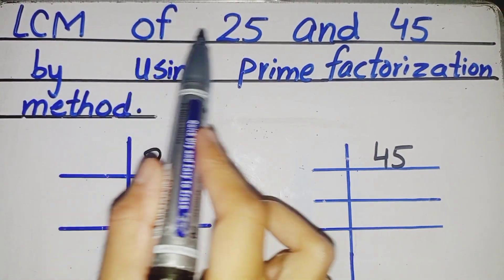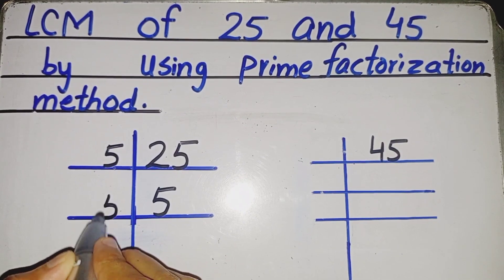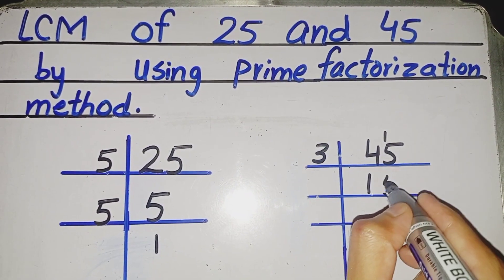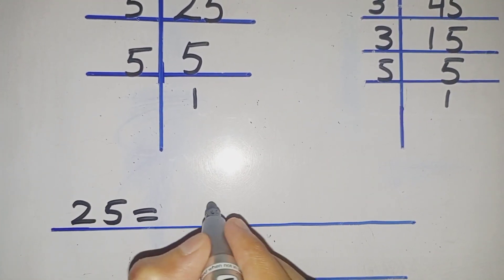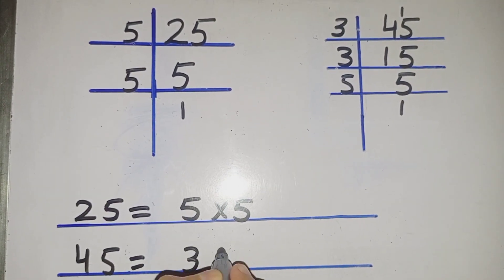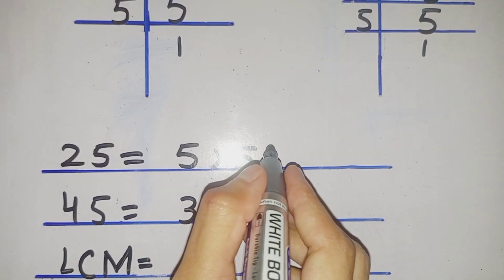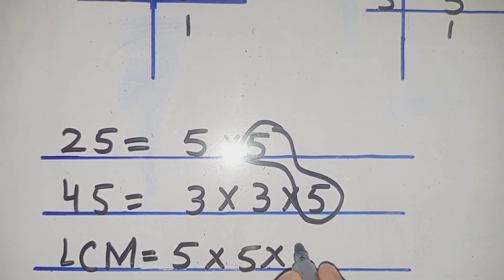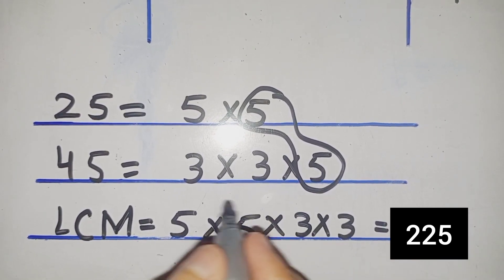Lcm of 25 and 45 by using prime factorizatin method||how to find lcm